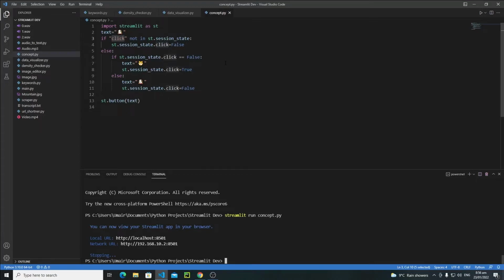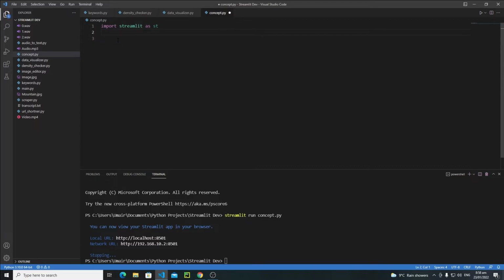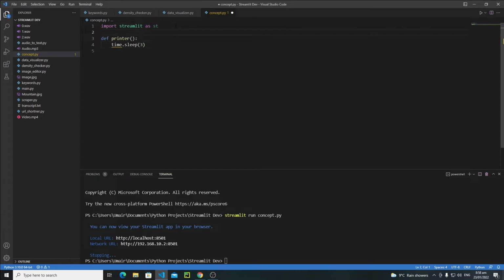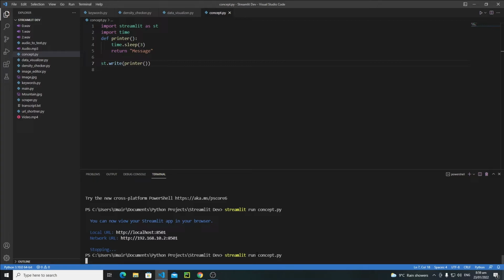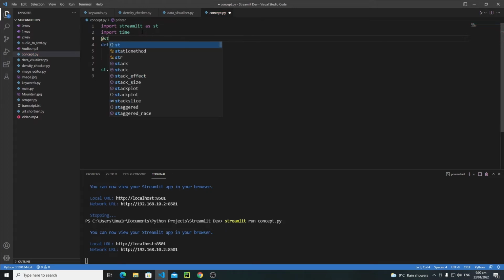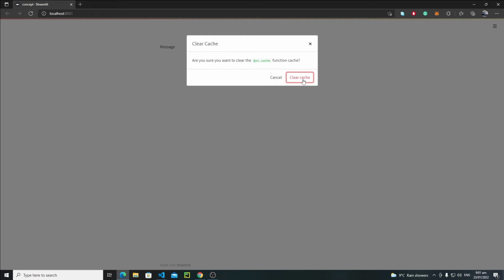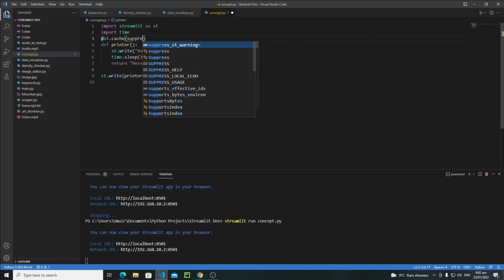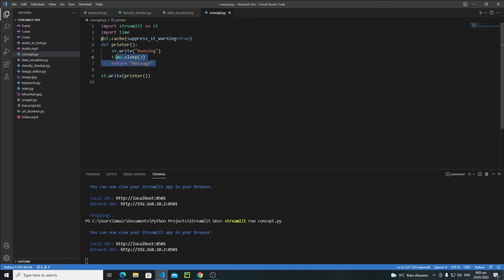Cache In Streamlit | Complete Streamlit Python Course | Streamlit Tutorial 42